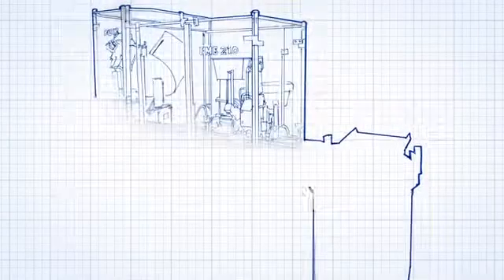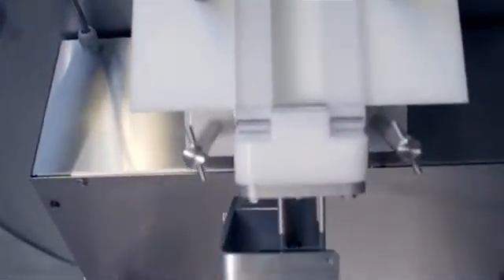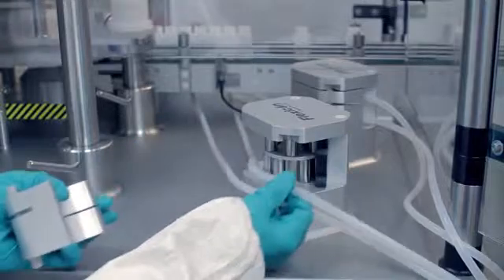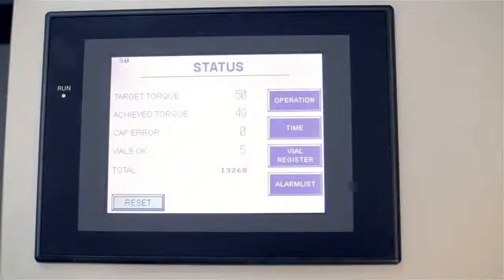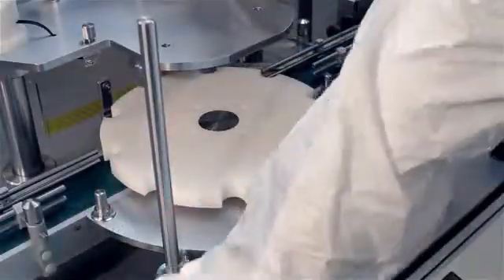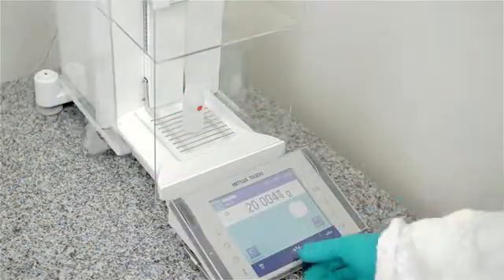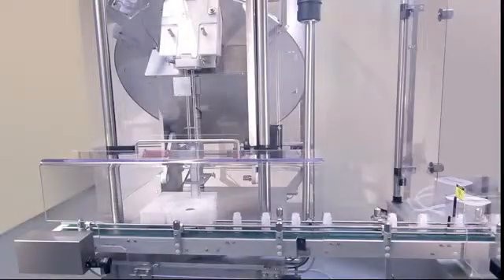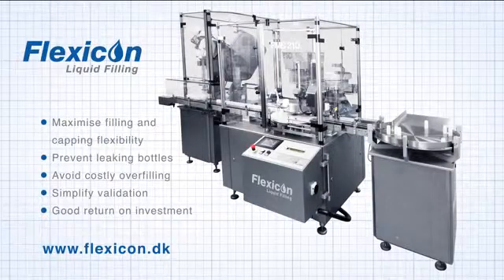FMB210, zum Füllen und Verschrauben von Flaschen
• Flexibel – Füllvolumen von weniger als 0,2 ml bis mehr als 250 ml
• Zuverlässig – Keine undichten Flaschen oder Querkontamination
• Präzision - +/- 0,5% Füllgenauigkeit bei den meisten Füllmengen und mehr als +/- 10Ncm Verschraubmoment
• Einfache Validierung – Geringere Kosten für IQ/OQ und Prozessvalidierung
Die Flexicon FMB210 ist eine Reihe von vollautomatischen Füll- und Verschraubmaschinen, die mit vielen verschiedenen Flüssigkeiten, Füllmengen und Flaschengrößen arbeiten kann.

Eine Abfüllanlage dieser Reihe ist ein Füll- und Verschraubsystem, das für die biopharmazeutische, diagnostische und pharmazeutische Industrie entwickelt wurde.

Das System ist modular und einfach anzupassen. Die Zuführung kann z. B. eine Kombination aus Flaschenaufrichter oder Drehtisch und einem Förderband sein.

Schlauchpumpen vermeiden eine teure Überfüllung bei Füllmengen von weniger als 0,2 ml bis 250 ml.

Die Flüssigkeit kommt nur in Kontakt mit dem Transportweg des Mediums, so dass ein Wechsel von einer Flüssigkeit auf die nächste schnell möglich ist, ohne das Risiko einer Querkontamination

Das Verschlussdrehmoment wird präzise kontrolliert und beobachtet. Dies verhindert Undichtigkeiten durch sich ändernden Luftdruck während der Lagerung oder beim Transport.

Da das Drehmoment bei jedem Verschluss kontrolliert wird, profitiert die Qualitätssicherung von einer einfachen Prozessvalidierung.

Die Produktionskosten werden minimiert, da ein einzelner Bediener in der Lage ist 2.200 Schraubkappen/Flaschen pro Stunde zu bewältigen.

Eine Produktion kann in unter 20 Minuten vorbereitet werden und die komplette Kapazität pro Arbeitstag ist einzigartig für diese Größe von Füll- und Verschlusslösungen.

Die FMB210 ist perfekt geeignet für klein- bis mittelgroße Chargen. Eine intuitive Bedienoberfläche sichert einen einfachen Wechsel, ohne Hilfe von außerhalb des Reinraumes zu benötigen.

Das Kalibrieren des Füllvolumens ist einfach gemacht und dokumentiert, durch den Gebrauch einer Standardwaage, die an das Kontrollpanel angeschlossen wird.

Die Füll- und Verschraublinie ist sehr kompakt konfiguriert und nutzt Standardmodule und bewährte Technologie.

Wir sichern zuverlässige Lieferzeiten und Lösungen, bei gleichzeitiger Minimierung der gesamten Projektkosten.

Die Installation ist einfach und benötigt keinen großen Zugangsbereich, da das Maschinenzentrum durch eine 1 m breite Tür passt.

Flexicon bietet eine IQ/OQ für die Anlage an und ein kostenloses Validierungspaket für den Transportweg des Mediums und verringert damit den Zeitaufwand für die Validierung.

Unsere automatischen Füll- und Veschließsysteme sind in mehr als 37 Ländern im Einsatz, in der diagnostischen, Biopharm- und pharmazeutischen Industrie

Das Flexicon-System ist extrem zuverlässig, bietet verbesserte Flexibilität, reduziert die Produktionskosten, Minimiert das Risiko für undichte Behälter, teures Überfüllen und bietet einen effizienteren Validierungsprozess.